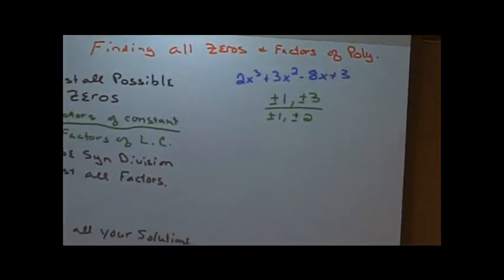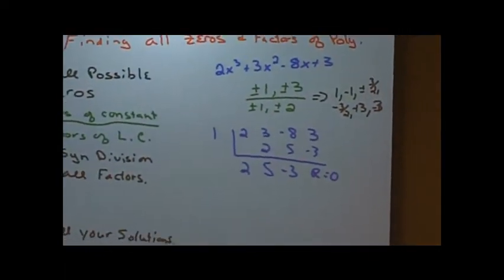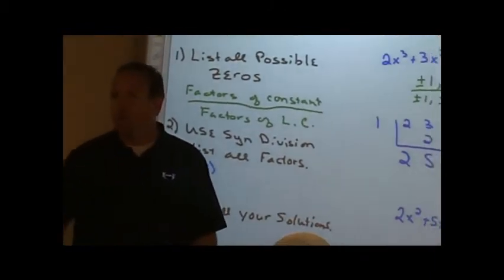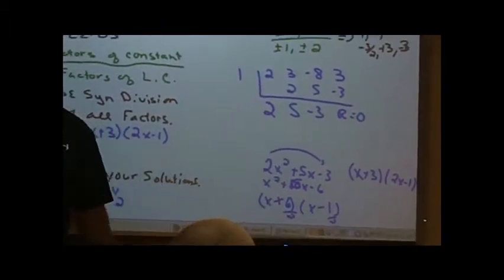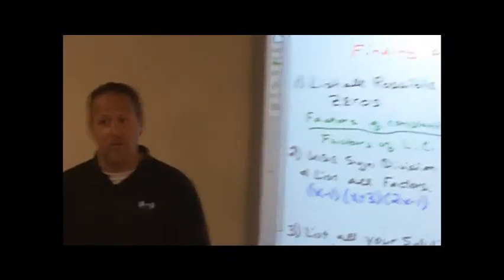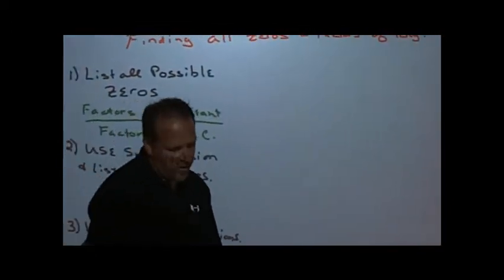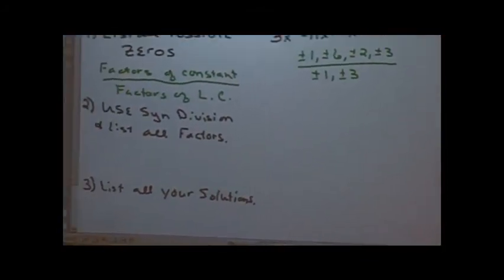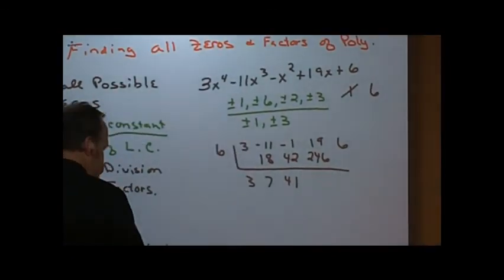math 8 1